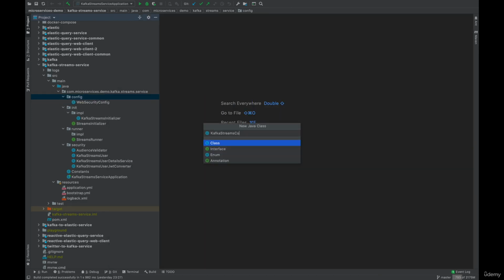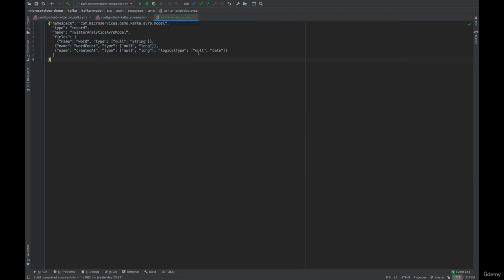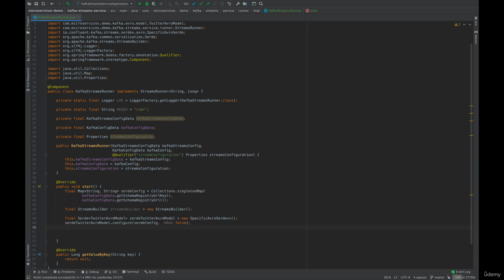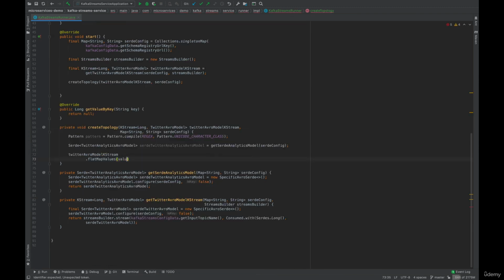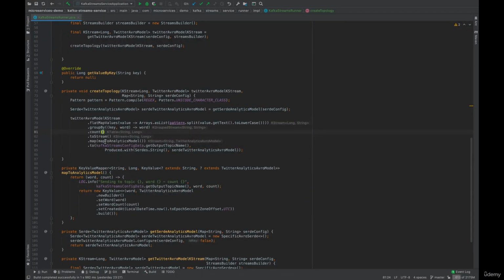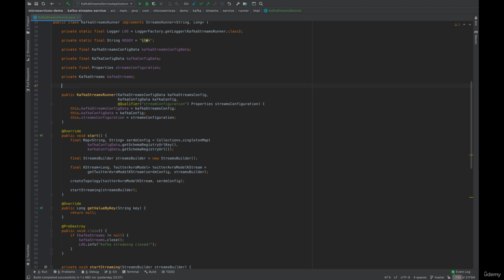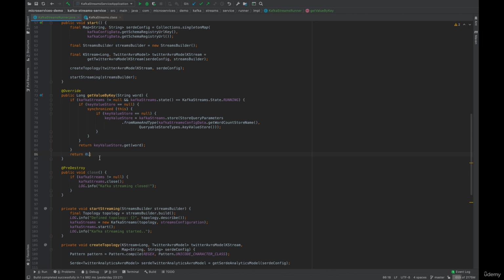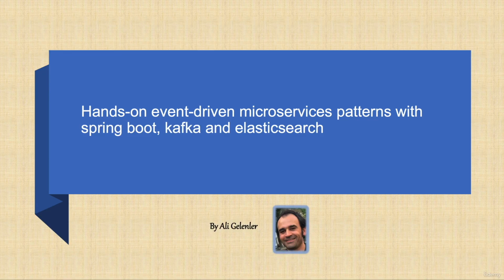76 Completing the Kafka streams microservice